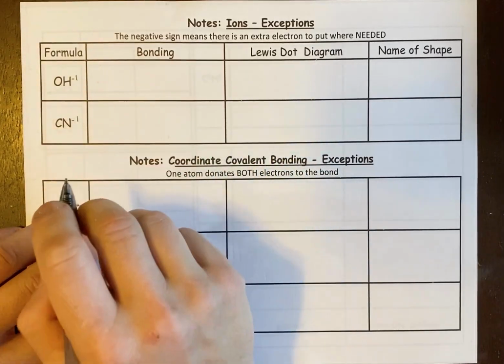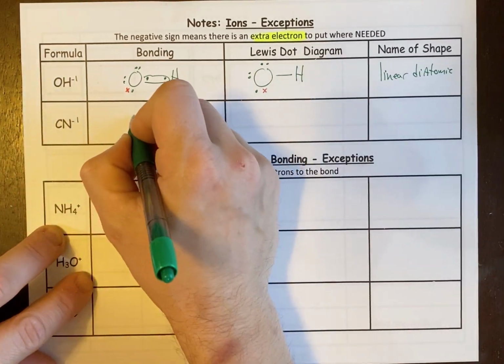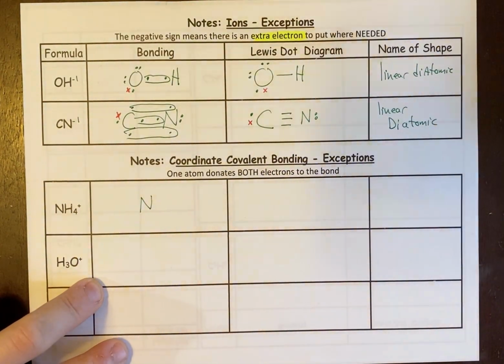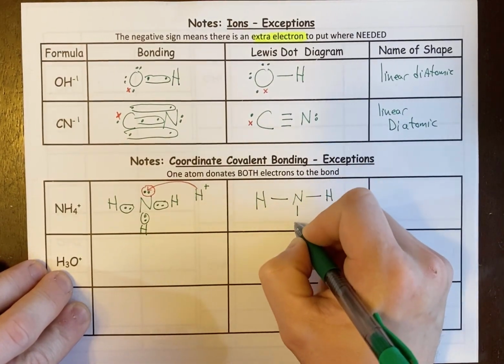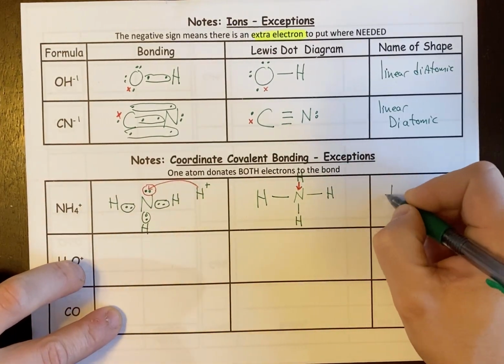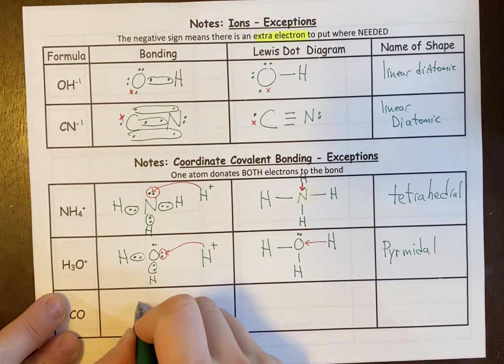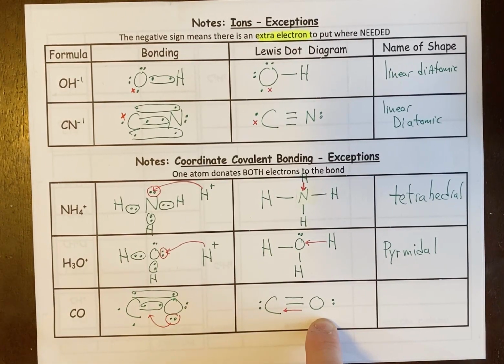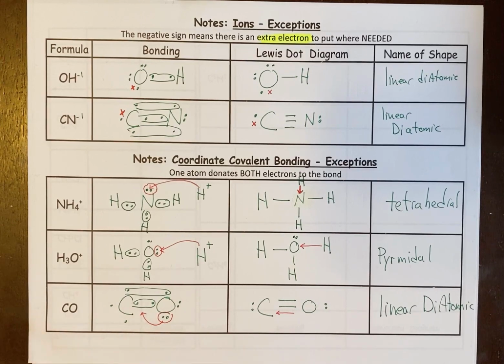Notes: Coordinate Covalent Bonds & Ions